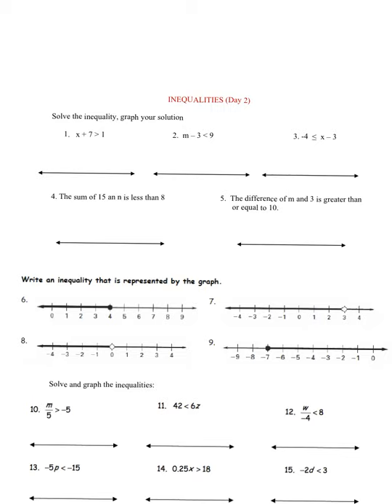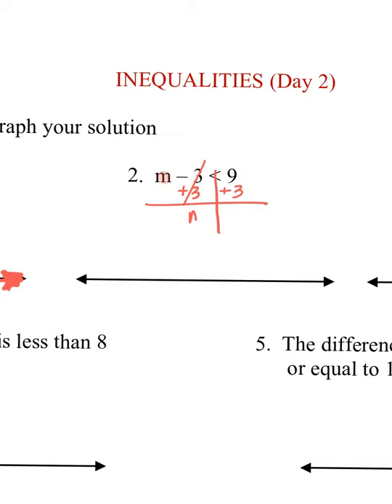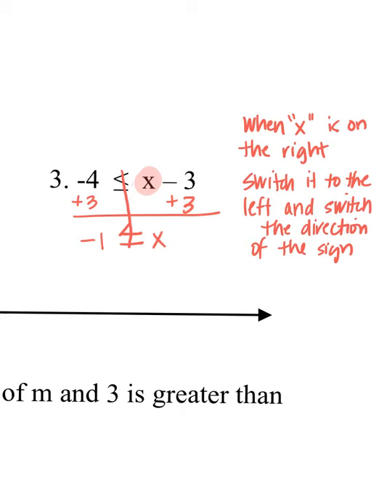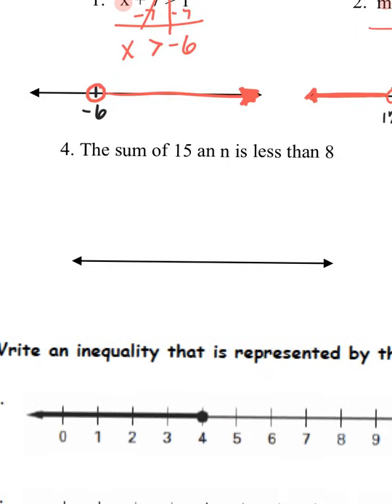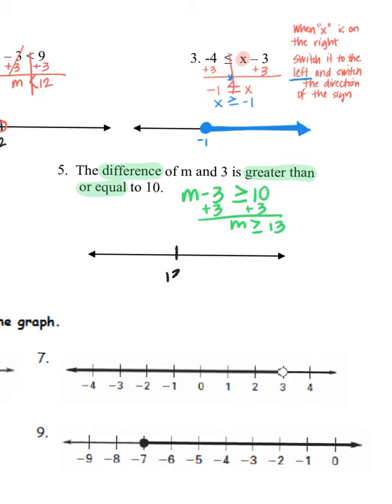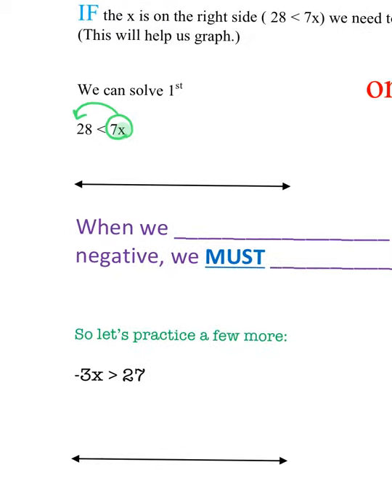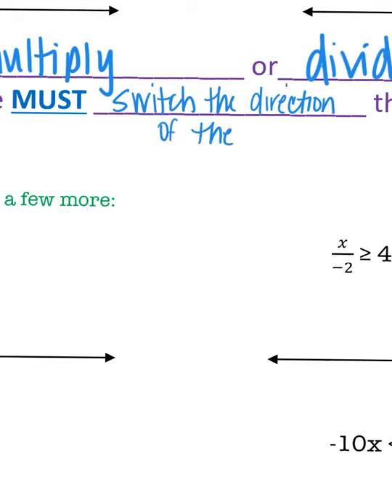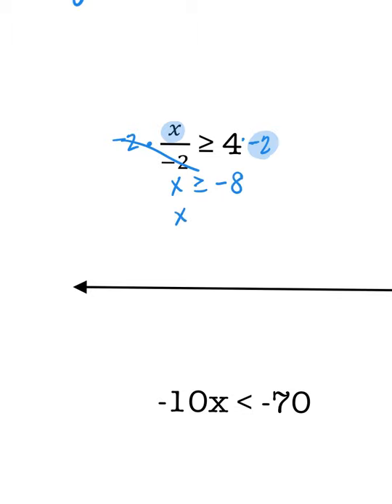Inequalities day2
More inequalities